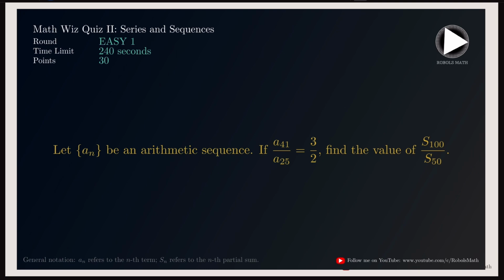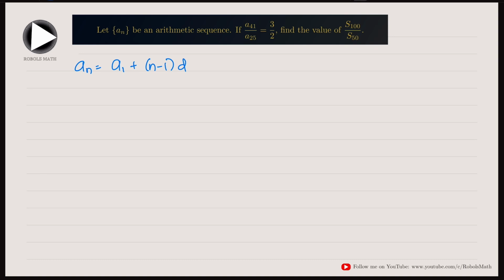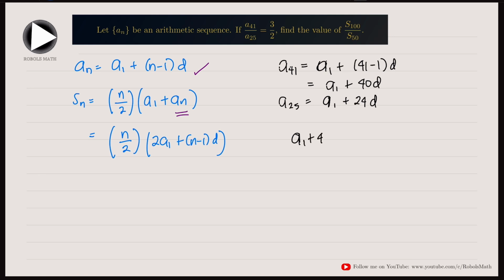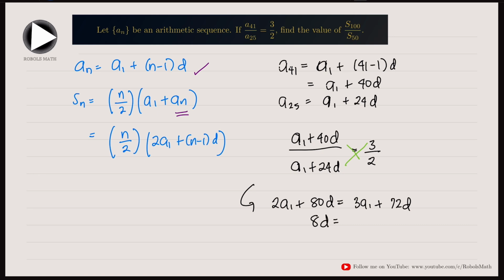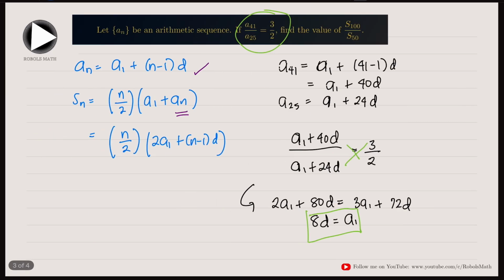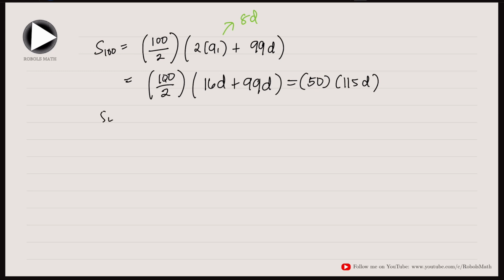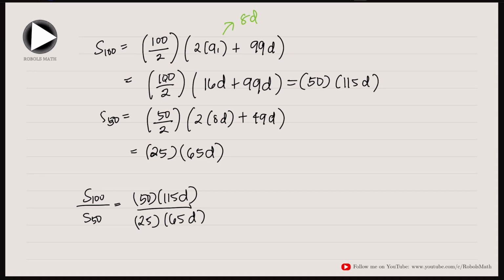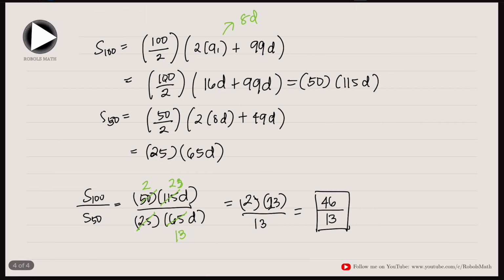Math Wizard: Arithmetic Sequence with Ratio